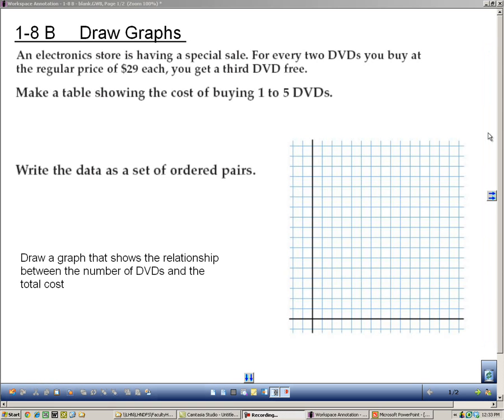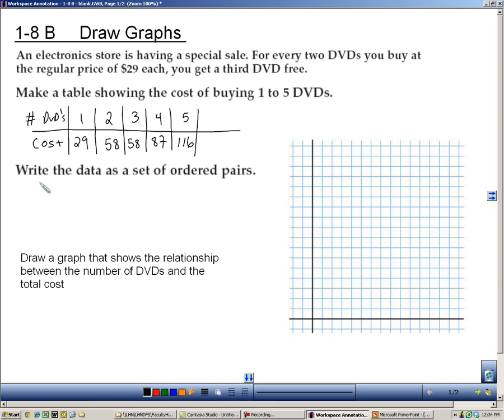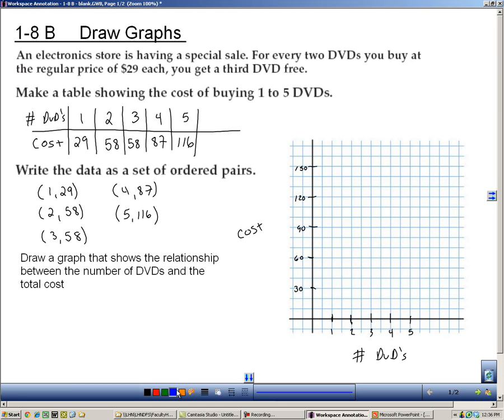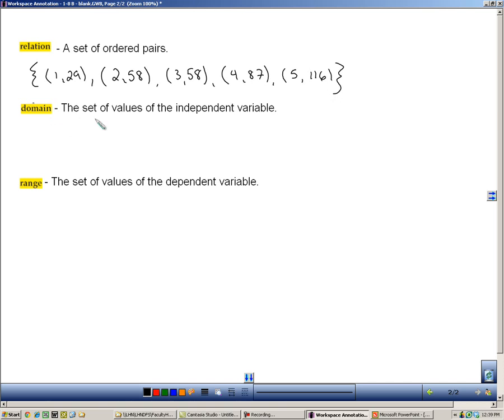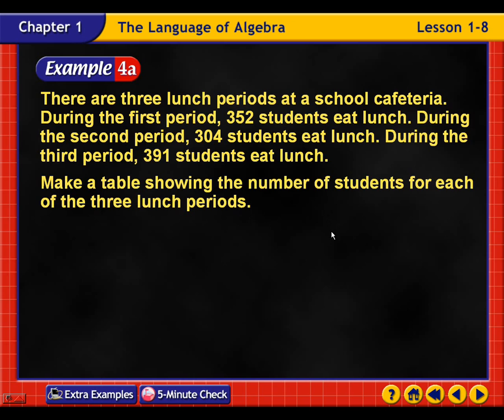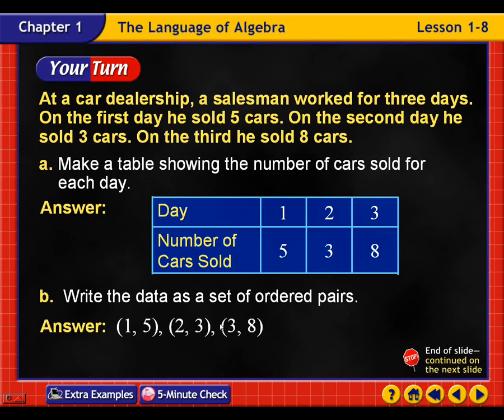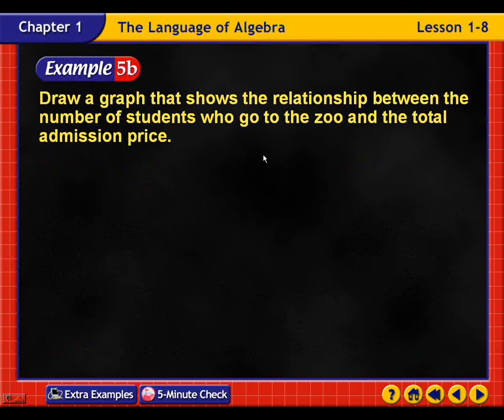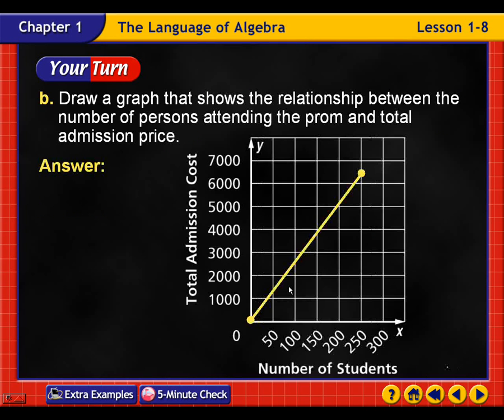Section 1 8 B Draw Graphs